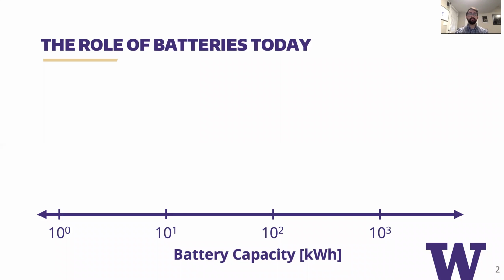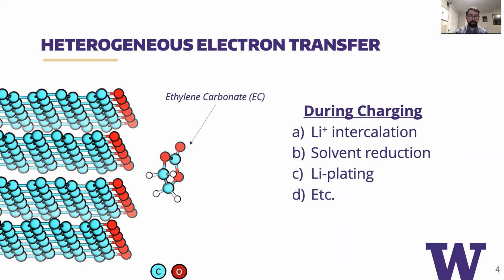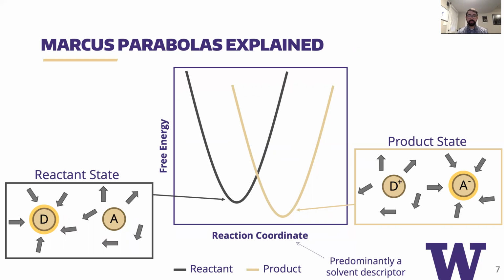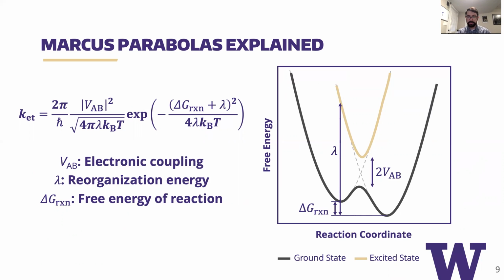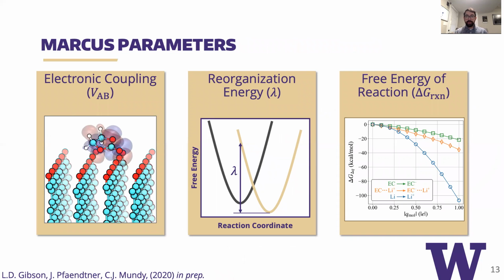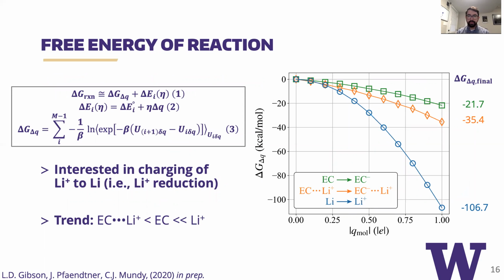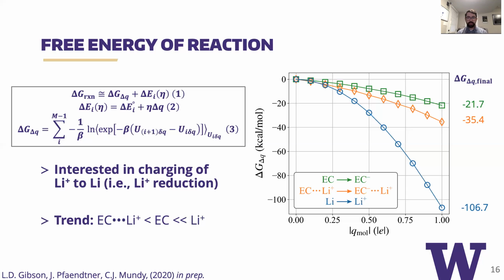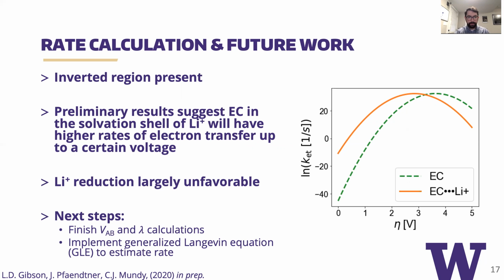Computing Electron Transfer Rates for Ethylene Carbonate Reduction with Marcus Theory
This presentation was given at the 2020 AIChE virtual conference. In it, I talk about work done during my time at the Pacific Northwest National Laboratory where constructed a workflow to compute heterogeneous electron transfer rates using molecular simulations.